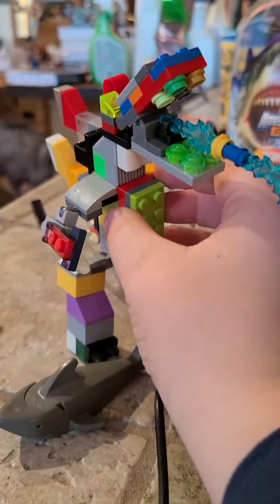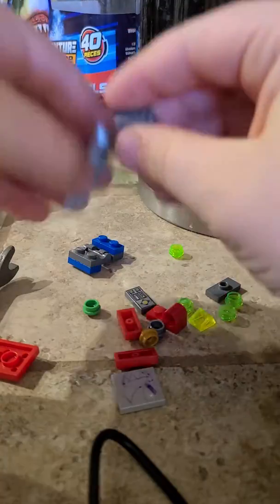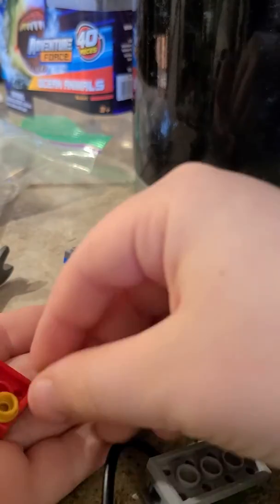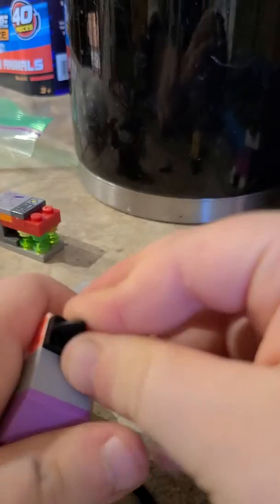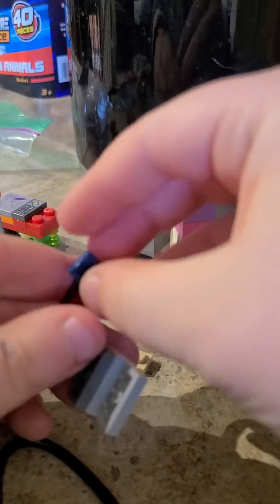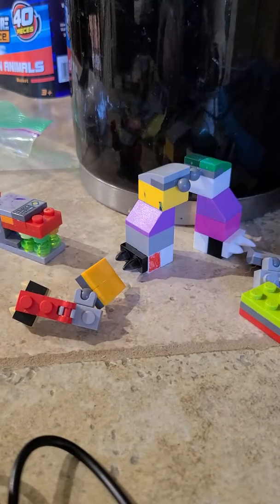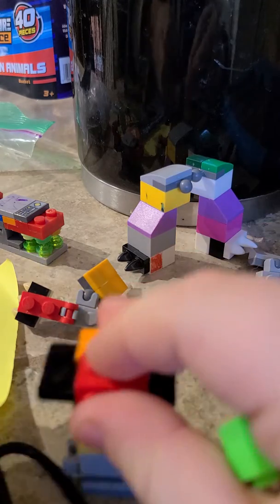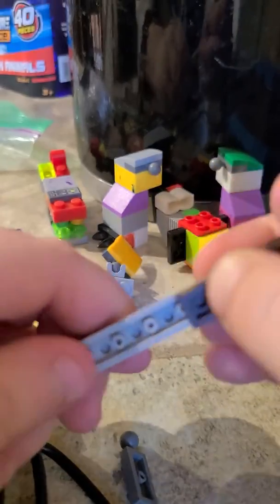how to make godzilla outta lego